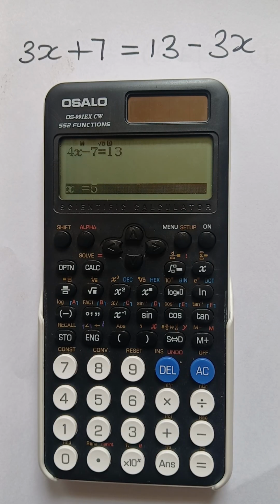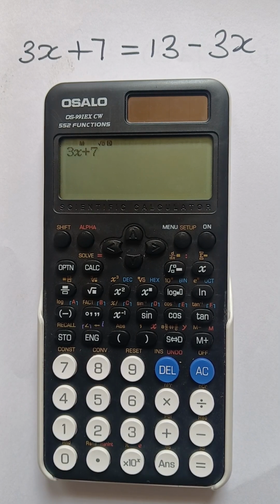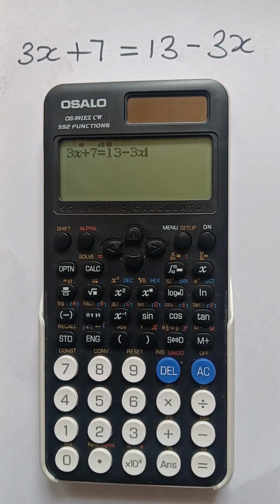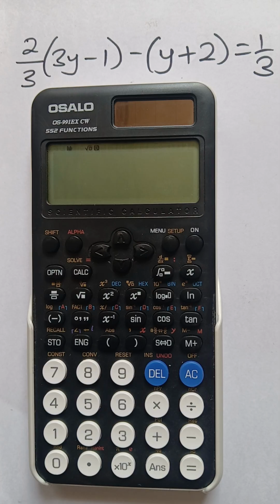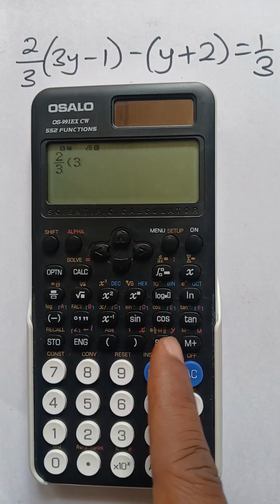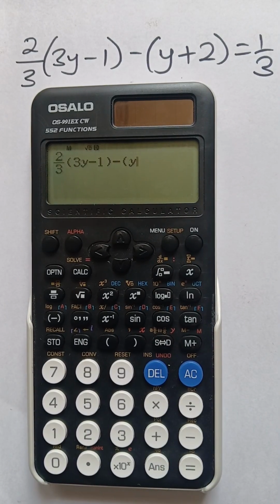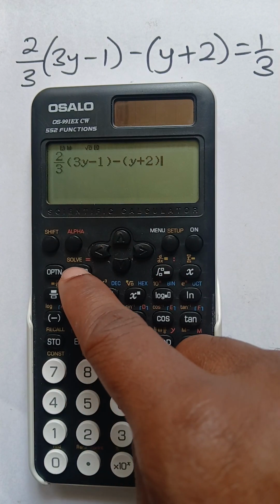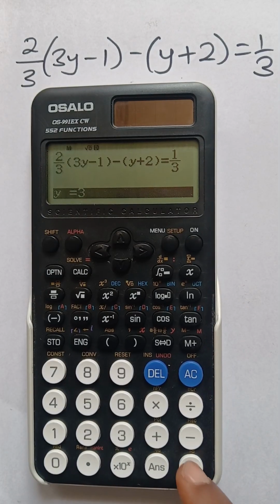Solve Linear Equations in Minutes Using Osalo (Step-by-Step Guide)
Struggling with linear equations? In this video, I show you how to solve linear equations step-by-step using Osalo — no whiteboard, no stress!
Perfect for: ✔ SHS students
✔ BECE candidates
✔ WASSCE preparation
✔ Teachers creating online lessons
Learn how to: • Collect like terms
• Balance equations
• Solve for x easily

linear equation
solve linear equation
linear equation step by step
osalo writing pad
teaching math online
shs mathematics ghana
wace math lesson
bece math revision
math without whiteboard
online math teaching
collins donkor math
ghana math teacher
mathematics tutorial
algebra basics